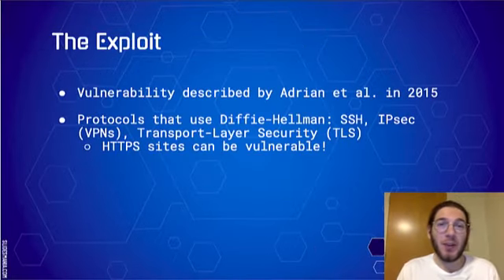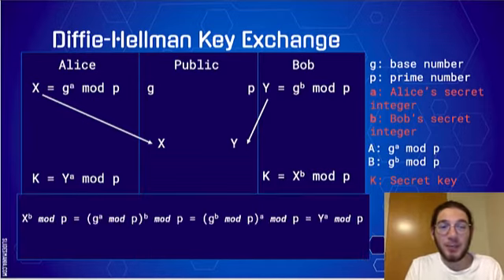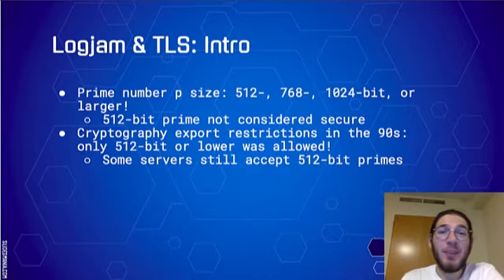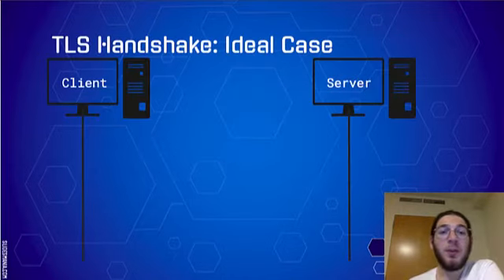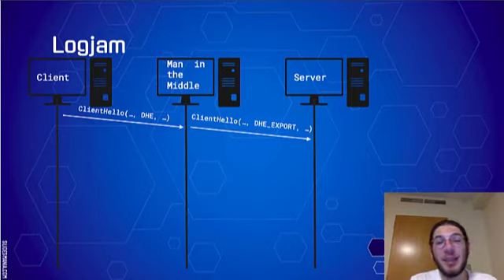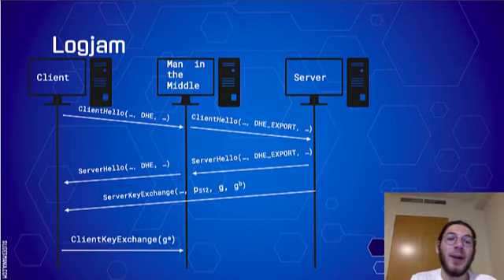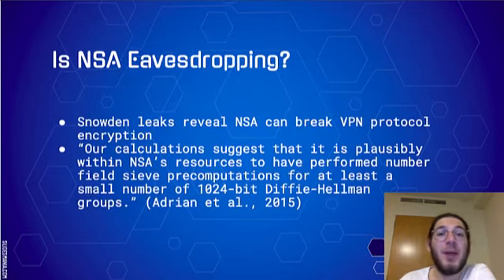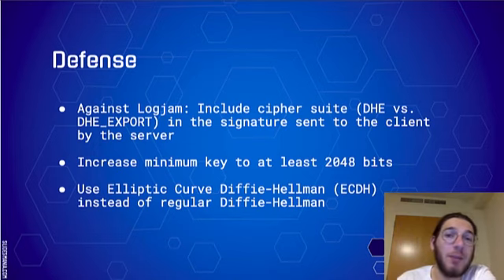Diffie-Hellman Key Exchange Vulnerability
My project presentation for CS 453: Computer Security at Emory University